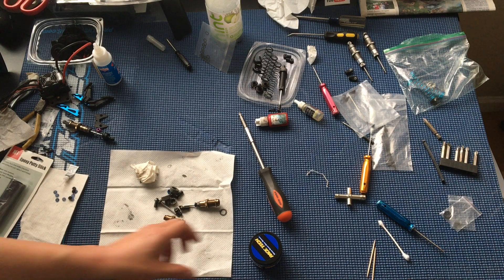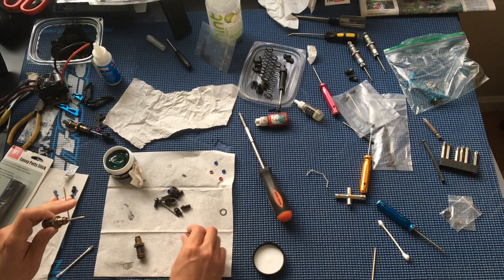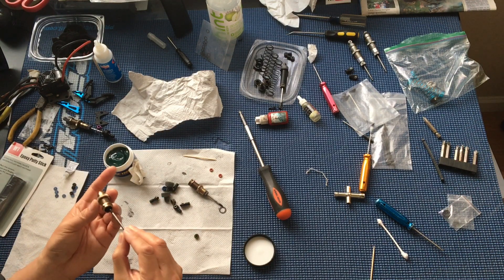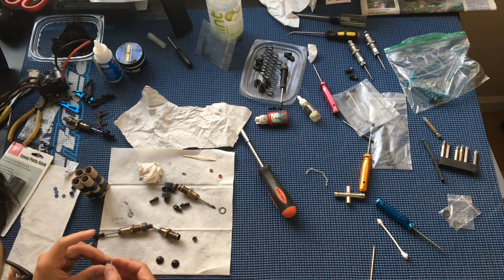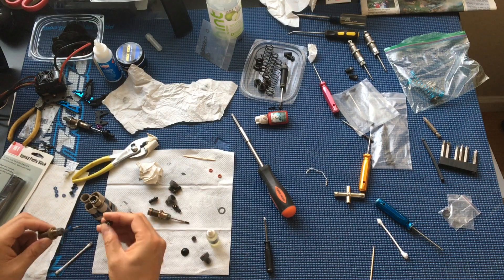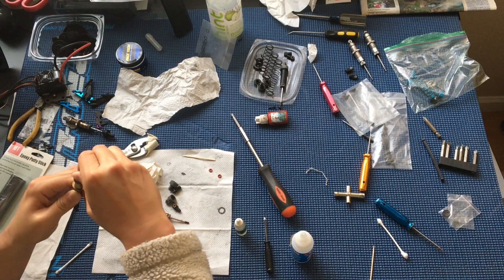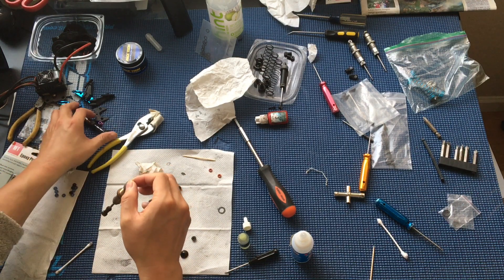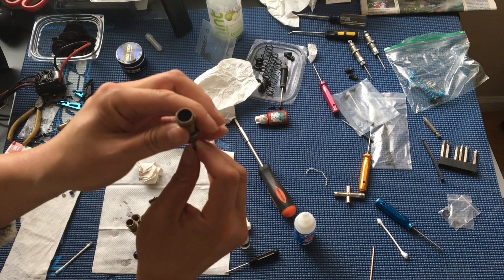Rebuilding RC Shocks With Race Tech Ultra Slick Grease USSG01, Alternative To Associated Green Slime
We rebuild the shocks on our ECX Ruckus with Race Tech Ultra Slick Grease. It's a cheaper alternative to Team Associated Green Slime, which according to the forums is repackaged Noleen SF3.